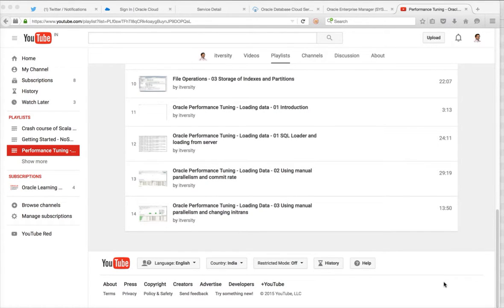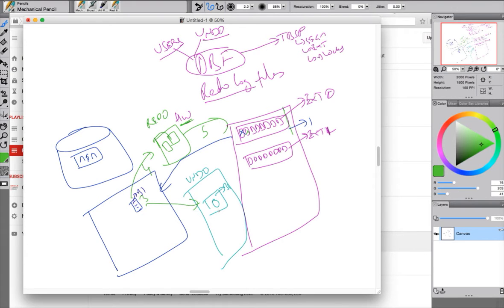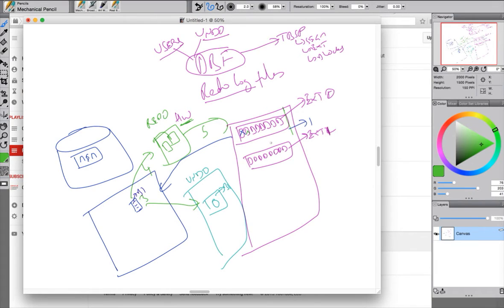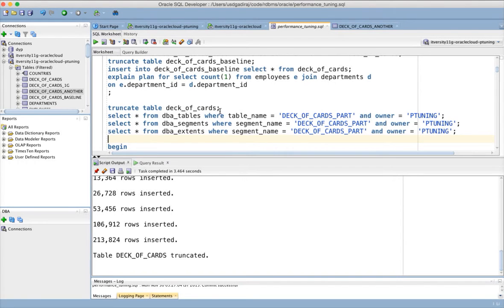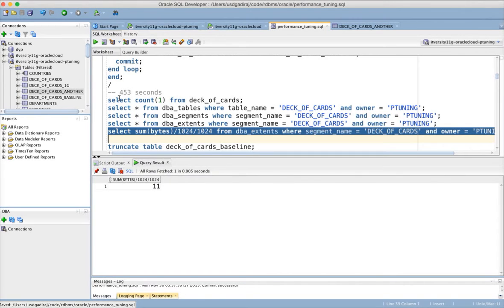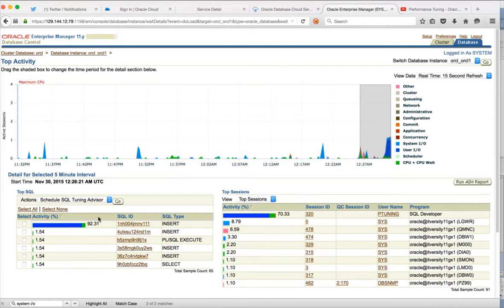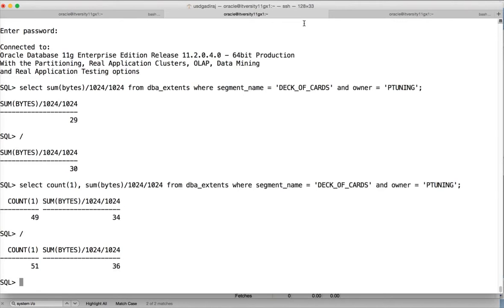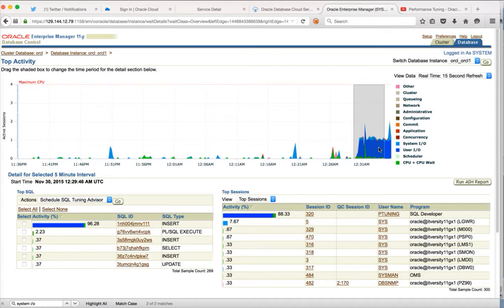Oracle Performance: INSERT APPEND Explained (Direct Path Load vs. Conventional Inserts)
In this video, We explain the differences between `INSERT APPEND` (Direct Path Load) and conventional inserts in Oracle, revealing when `INSERT APPEND` is *not* the optimal choice for performance. We debunk the myth that `INSERT APPEND` is always faster and demonstrate the impact on High Water Mark, storage usage, and overall database performance.

*Topics Covered:*
* What is the difference between `INSERT APPEND` and conventional inserts in Oracle?
* When should I *not* use `INSERT APPEND` in Oracle?
* Is `INSERT APPEND` always faster than regular inserts?
* How does `INSERT APPEND` affect the High Water Mark in Oracle tables?
* What is Direct Path Load in Oracle, and how does it relate to `INSERT APPEND`?
* What are the advantages and disadvantages of using `INSERT APPEND`?
* Does `INSERT APPEND` generate redo and undo logs like conventional inserts?
* How does `INSERT APPEND` impact storage usage in Oracle compared to regular inserts?
* What are Extents in Oracle, and how are they affected by `INSERT APPEND`?
* What are the performance implications of Direct Path Load versus conventional loading in Oracle?